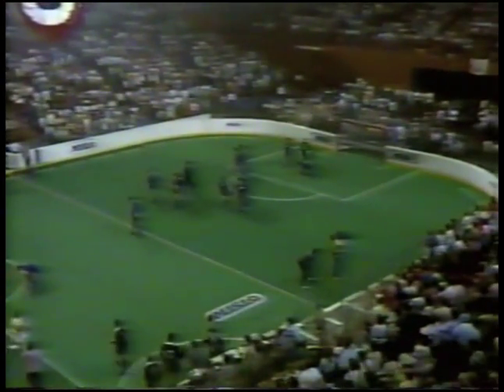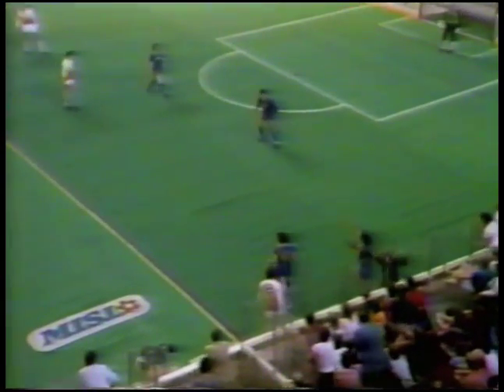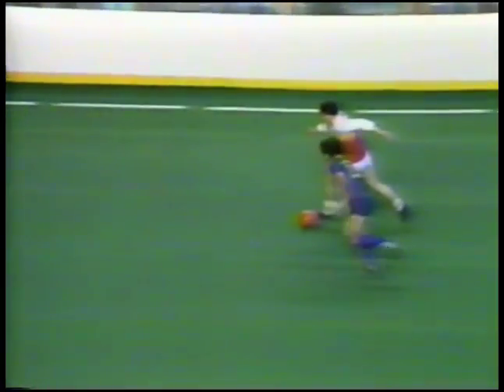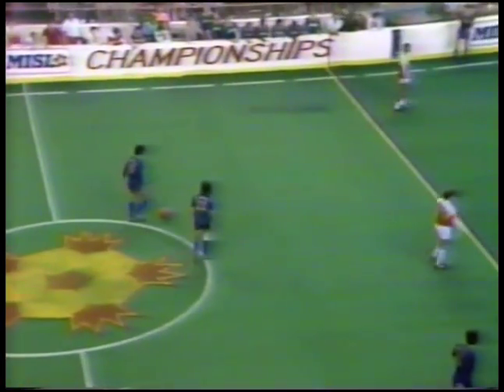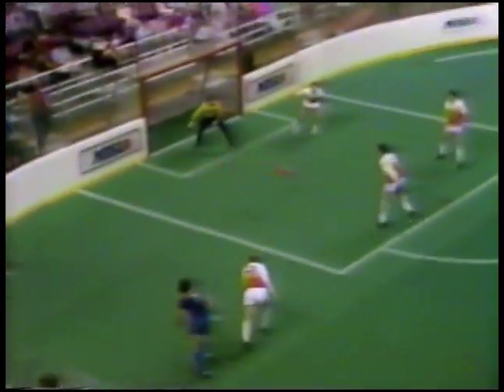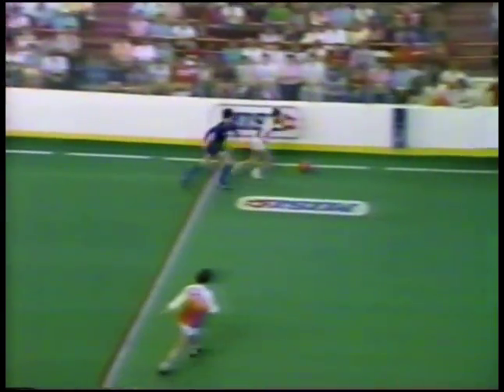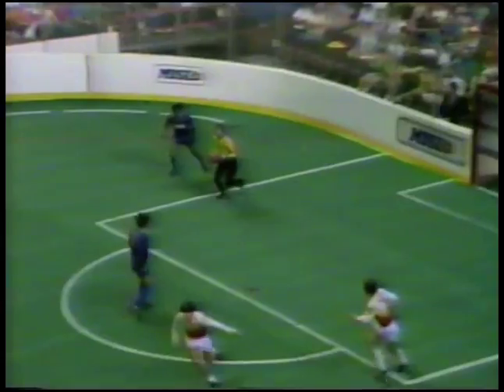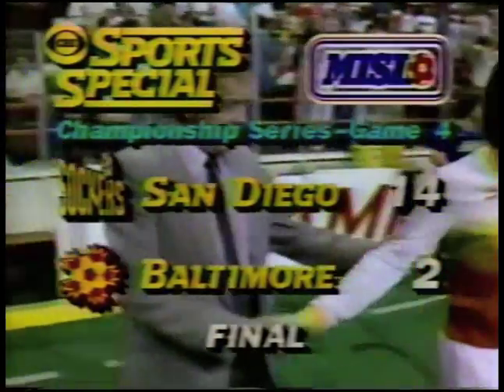San Diego Sockers vs Baltimore Blast, 1985 MISL Finals, Game 4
The San Diego Sockers take on the Baltimore Blast in Game 4 of the best of 7 series on May 25, 1985.  Broadcast on the CBS Sports Spectacular anthology program, this game arguably marked the zenith of the MISL in national media.  A close and competitive game might have meant further exposure on network TV.  What audiences got instead was a lopsided contest completely dominated by the Sockers.  Great for Sockers' fans.  Bad for indoor soccer.

Still, this contest showed the Sockers at their best - as the class of the MISL - a league they would dominate until its folding in 1992.  They would go on to win their fourth consecutive indoor title in five games.  With Steve Zungul, Branko Segota, Brian Quinn, Jean Willrich, Kaz Deyna, and Kevin Crow.

Scoring:
15:06
16:08
20:30
25:13
34:18
37:03
43:40
47:22
1:00:09
1:00:51
1:17:58
1:24:13
1:29:20
1:36:22
1:39:52
1:47:06